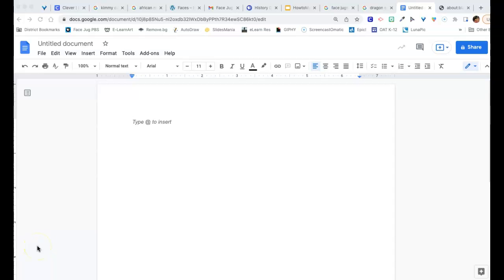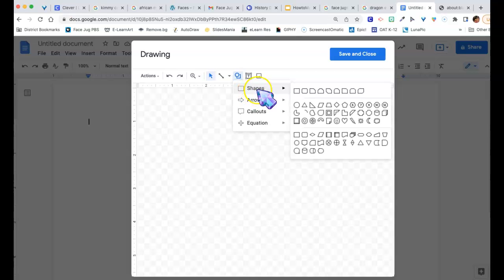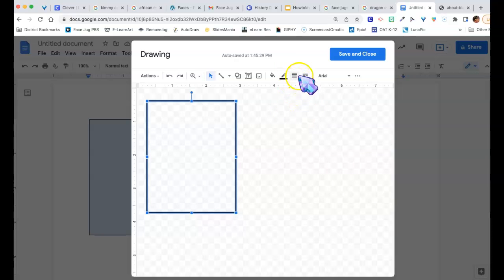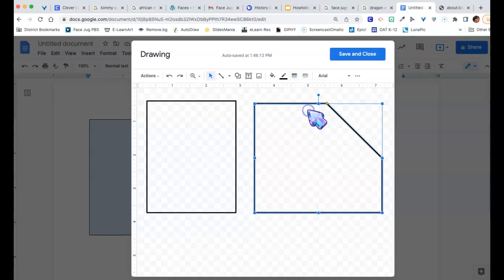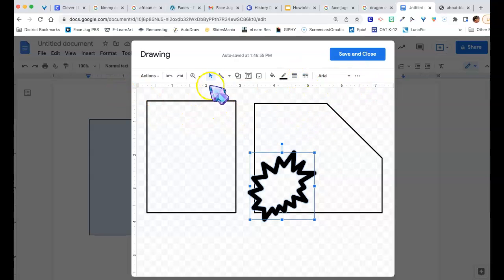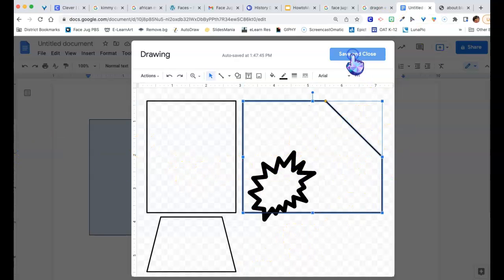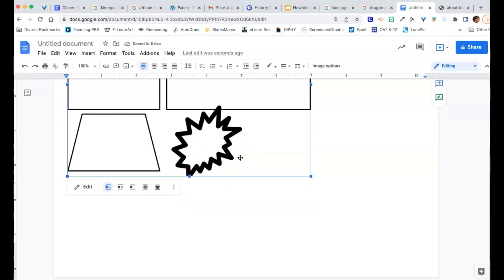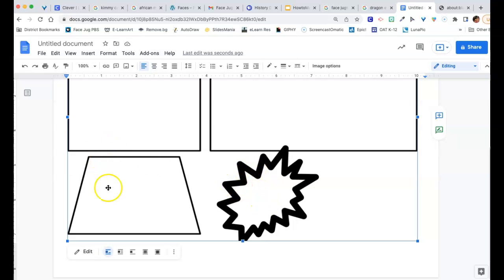How to create a layout for Manga or comics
Using Google docs